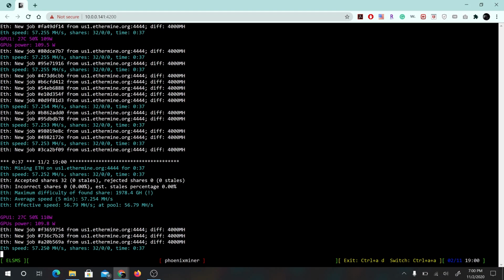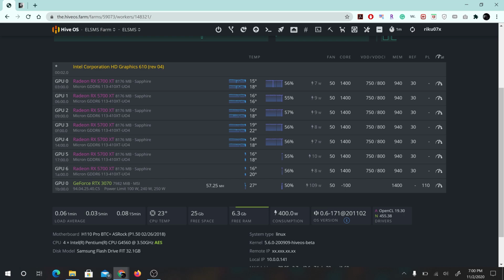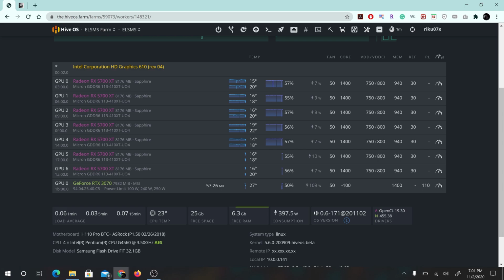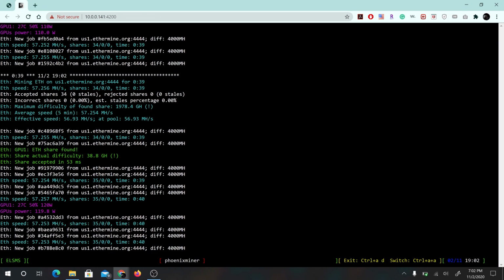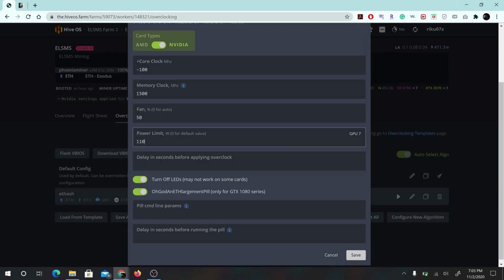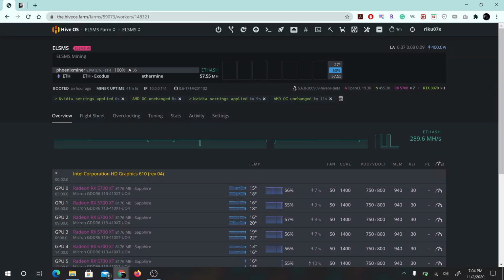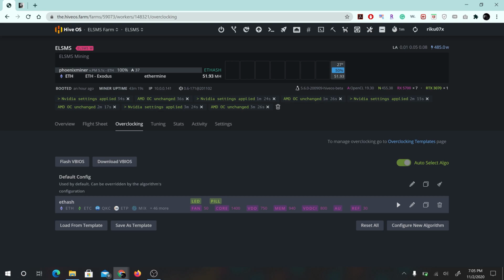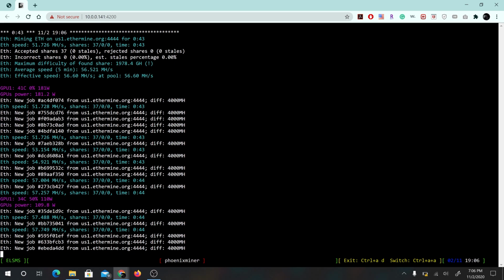58 ~ 60mh/s MSI Gaming X Trio 3070 Mining Ethereum Ethash on HiveOS, Overclocking and result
Mining Ethereum on HiveOS with MSI Gaming X Trio 3070